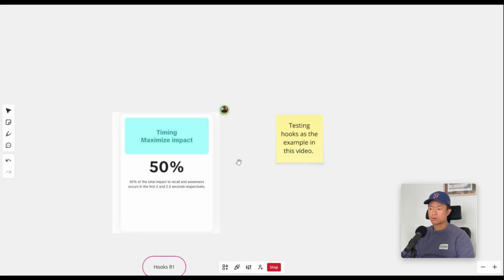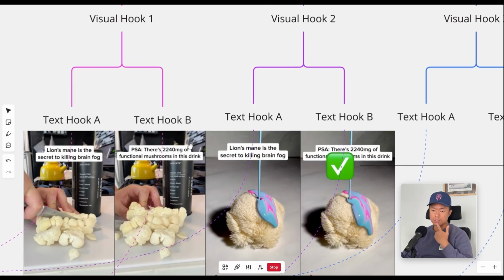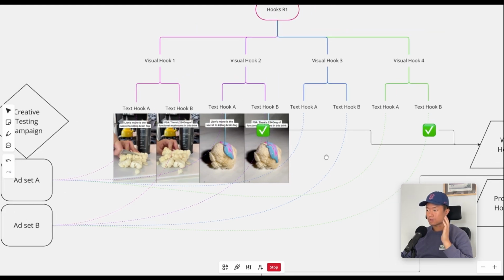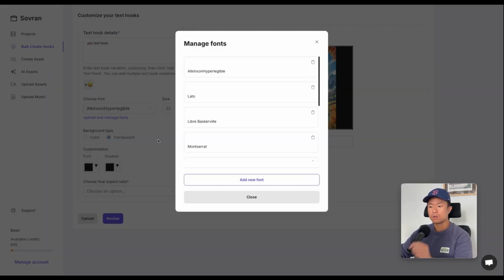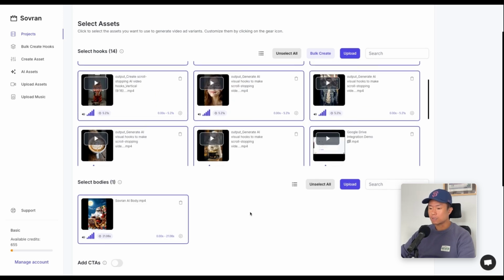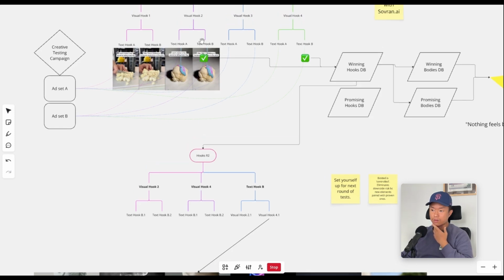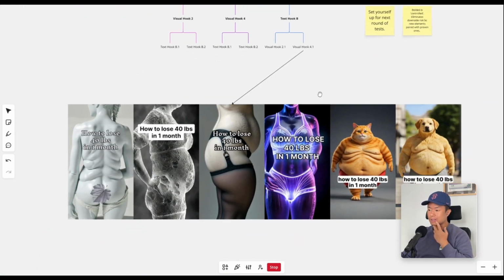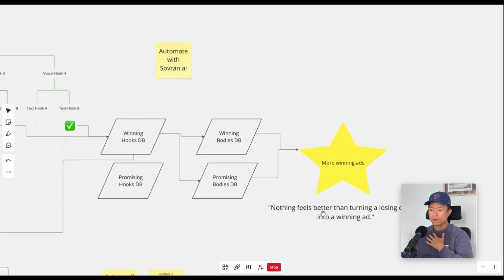How to Build a Repeatable Creative Testing Framework for Your App (That Actually Finds Winning Ads)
I'll show you how successful creative strategy is more about data and systems than just pure creativity. I walk you through a step-by-step process for setting up ad tests and defining variables to maximize your profits with Facebook ads. I'll explain why the first few seconds of a video ad are crucial and how to test different visual and text hooks using real-life examples from top advertisers. Plus, I'll introduce the automated hook testing and ad creation features of my platform, sovran.ai, which makes scaling your video ads quick and easy. Join me to learn how you can consistently create winning ads and turn your data into dollars.

00:00 Introduction to Creative Strategy
00:29 Importance of Testing Hooks
01:06 Round One: Visual and Text Hook Testing
03:19 Automating Hook Testing with Sovran.ai
05:50 Round Two: Advanced Hook Testing
06:53 Real-Life Examples and Conclusion